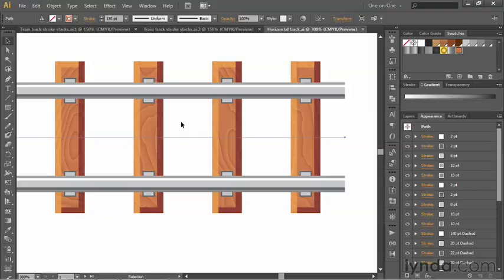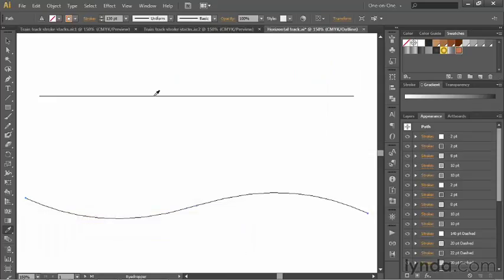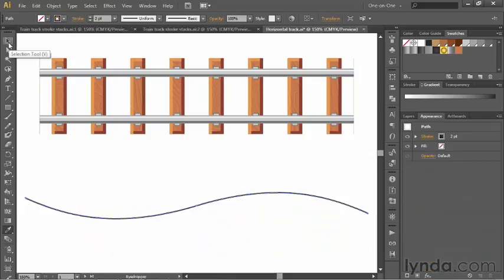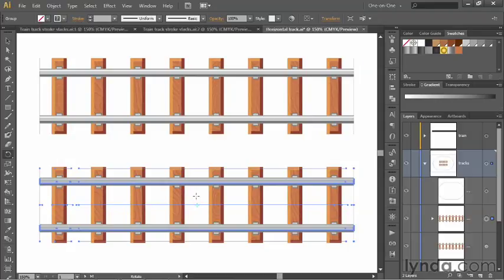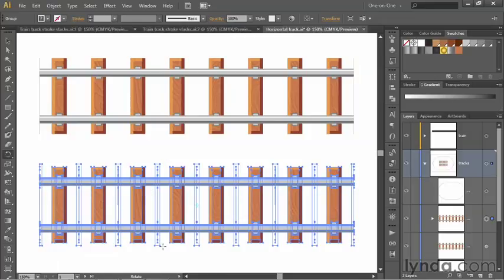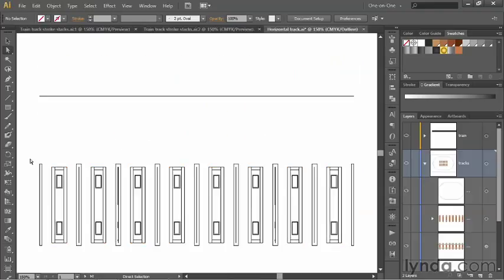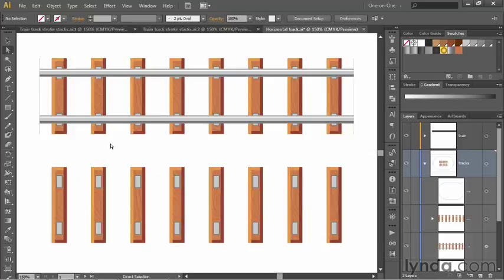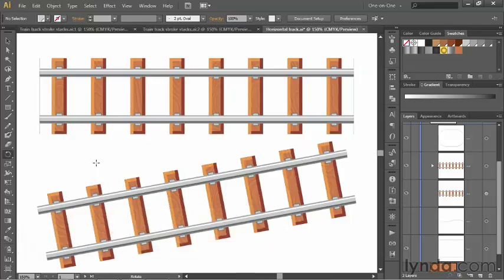29 6 Turning stacked strokes into editable paths